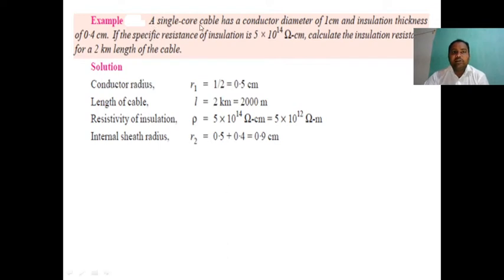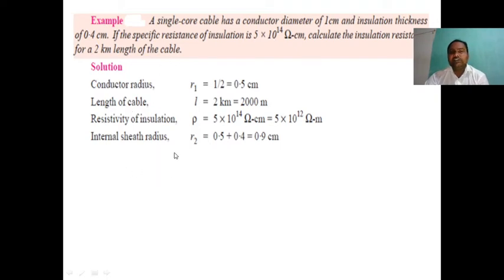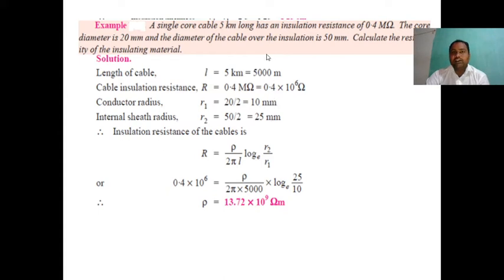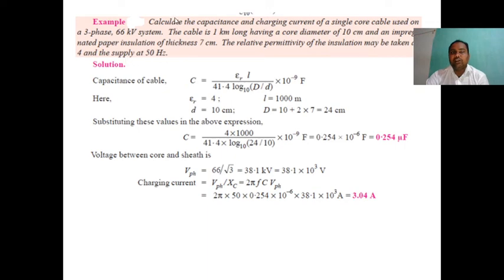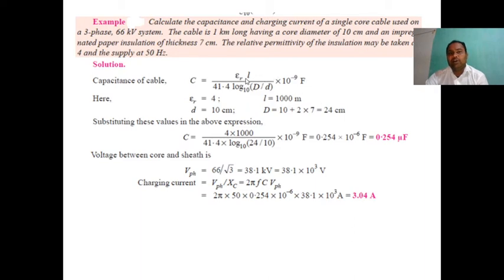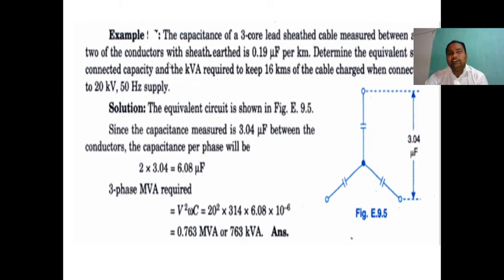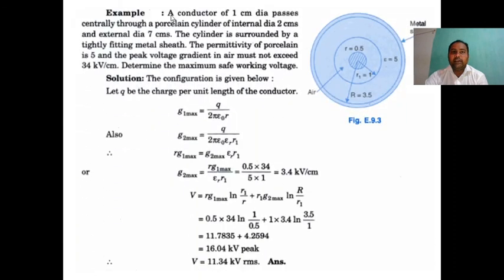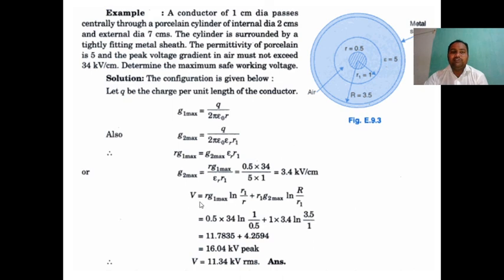SMR EPTS UNIT 5 video7Numerical problems